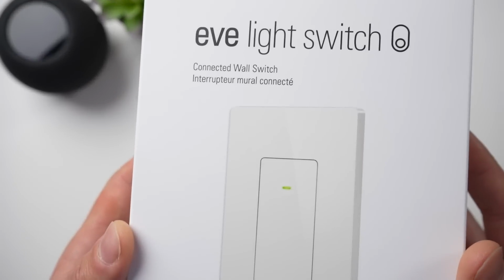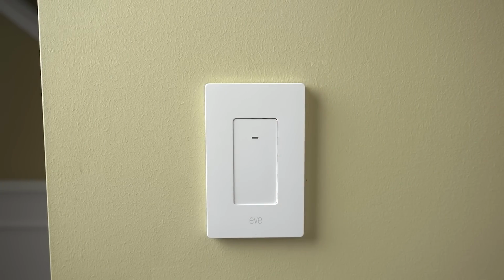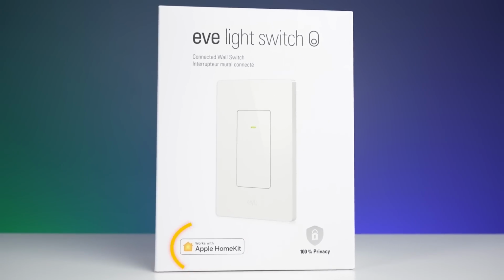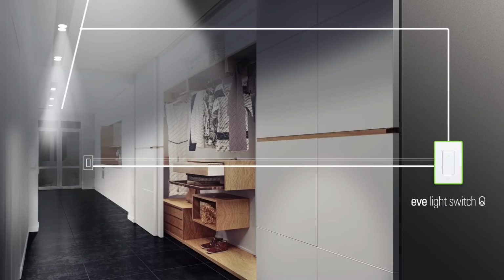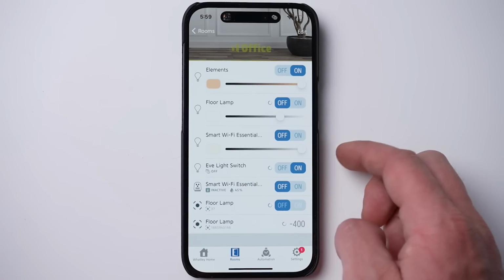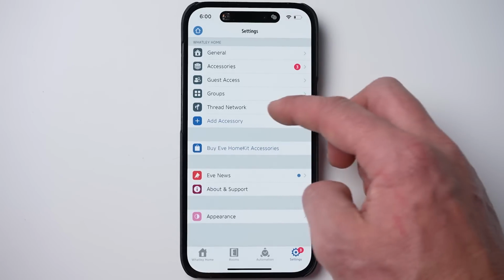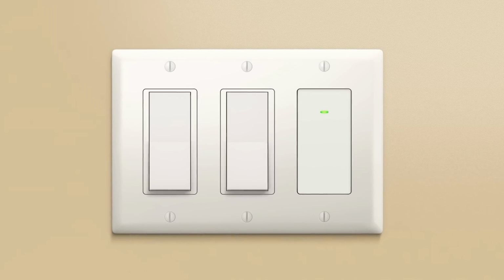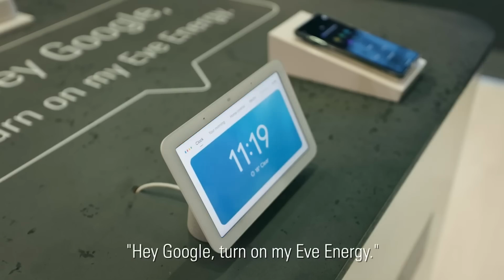Eve Smart Switch - Now with THREAD! (and Matter?)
The Eve Light Switch is a connected smart switch that supports HomeKit over Thread. Today we'll discuss the features, installation, pros and cons, and my thoughts on this new smart switch.

Purchase the Eve Smart Light Switch:

Products Seen in Video:
HomePod mini
Apple TV 4K
Wemo Smart Dimmer with Thread
Lutron Caseta Smart Switch Starter Kit
Lutron Caseta Fan Controller
Nanoleaf Shapes
Nanoleaf Elements

👕 Merch!

Video Chapters:
0:00 Chapters
1:19 Smart Switches vs. Smart Bulbs
2:21 Price, Availability, Features
3:10 Neutral Required
3:30 Thread Support
4:18 3-Way Switches
4:50 What's in the Box?
5:00 Installation
6:00 App Setup & Features
7:53 Pros & Cons
10:12 Matter?
10:43 Should You Purchase?
11:25 Signals for HomeKit App [Sponsor]
12:27 Final Thoughts